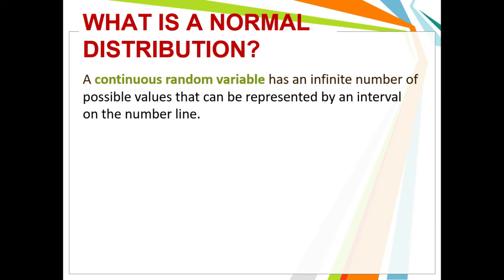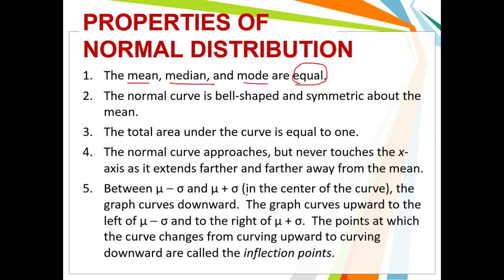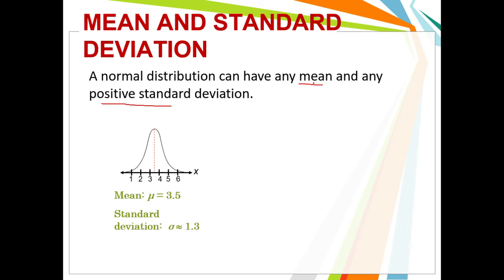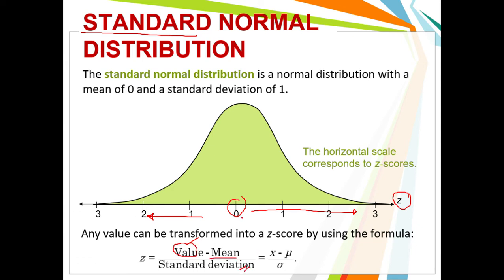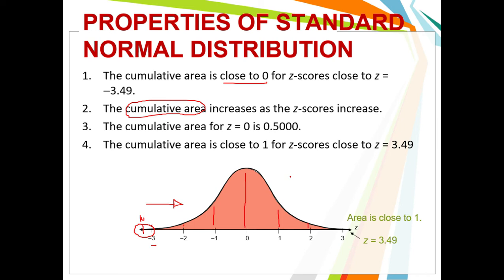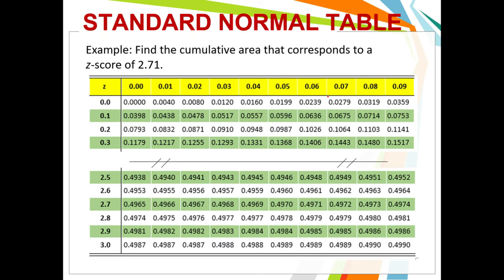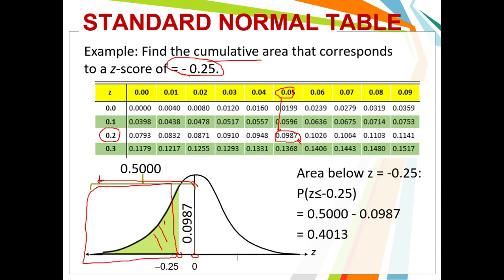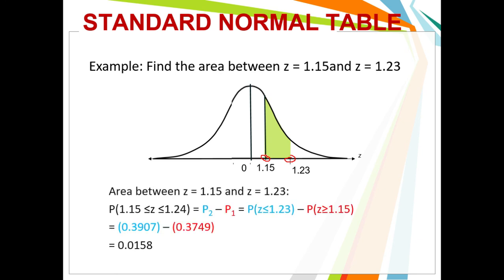Normal Probability Distribution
A short lecture video on normal probability distribution